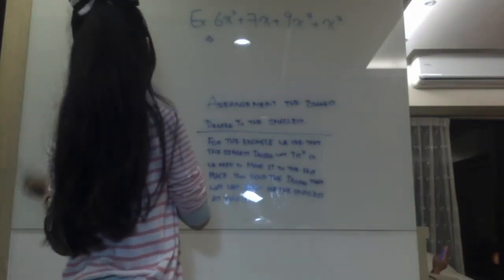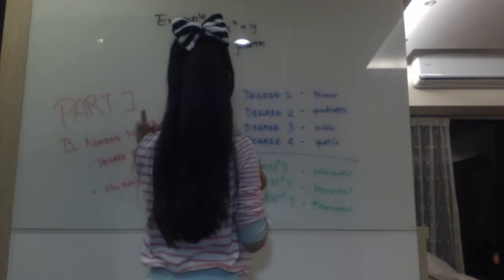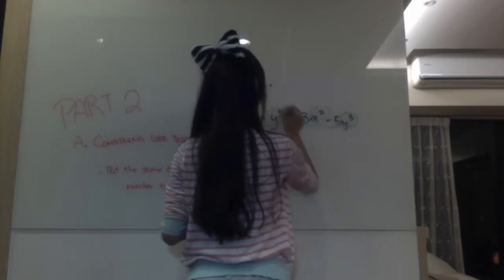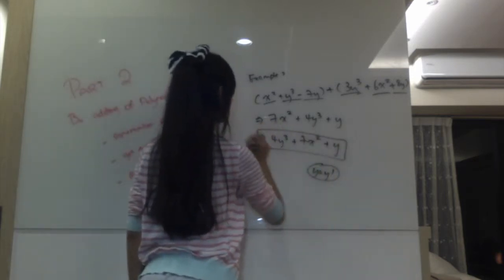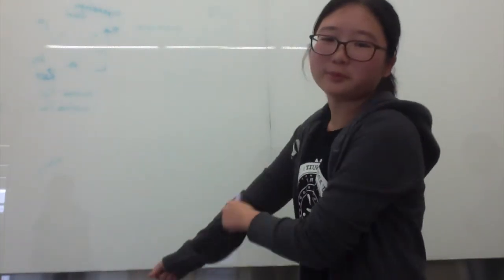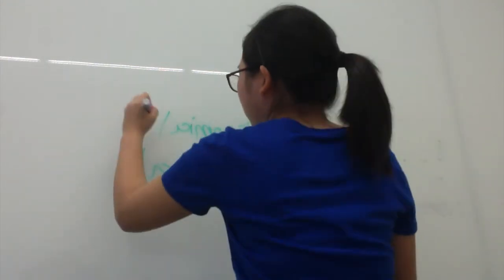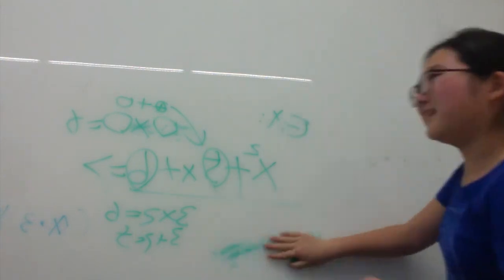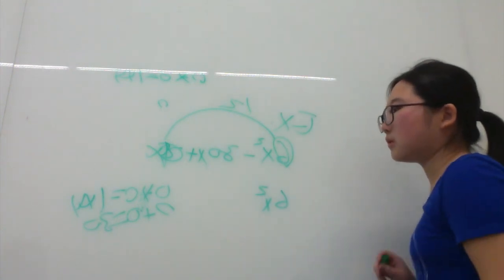Algebra Video By. Dora and Jessica